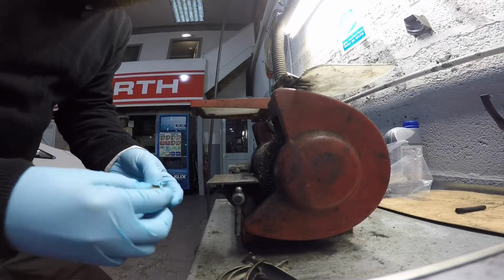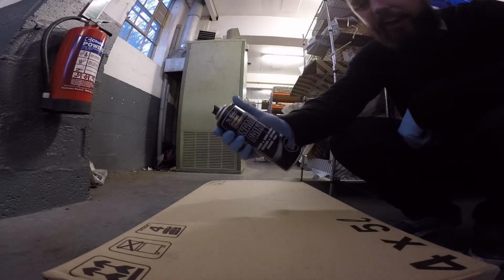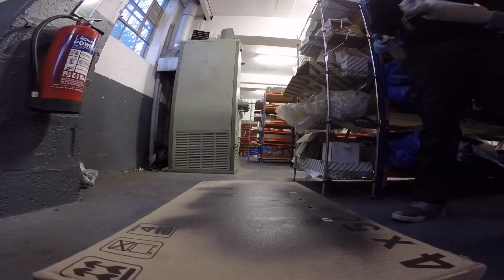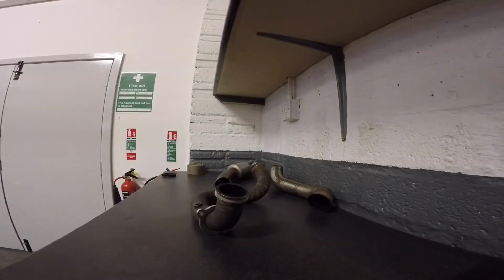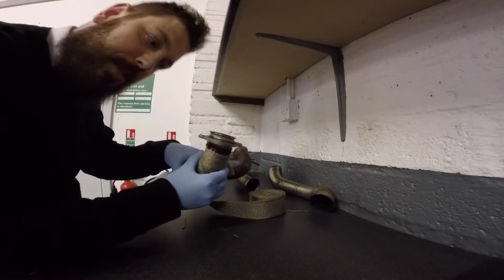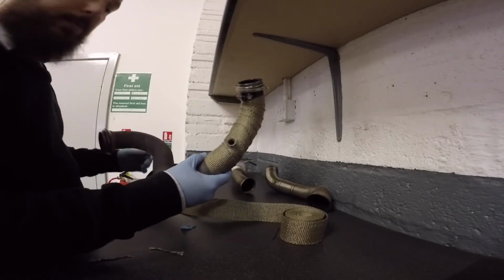HogMods - KTM Duke 690 Heat Wrapping the Exhaust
With the Exhaust now removed I spray all clamps and brackets with heat resistent paint and show how i wrapped the exhaust with the heat wrap.

The Pigs approve this Mod!